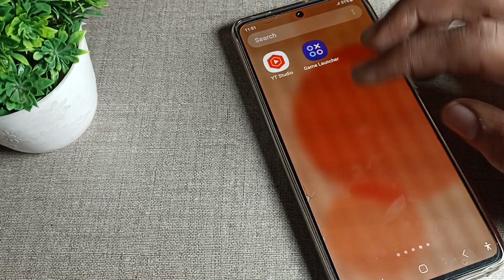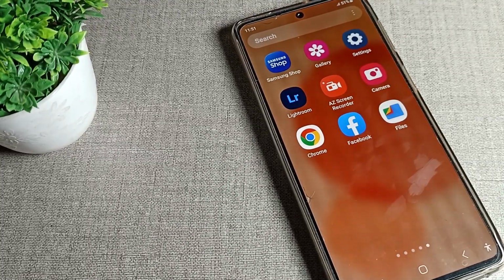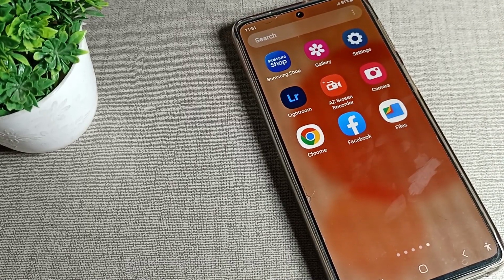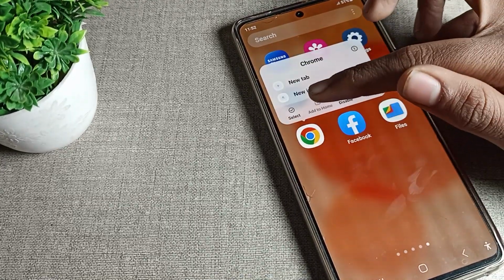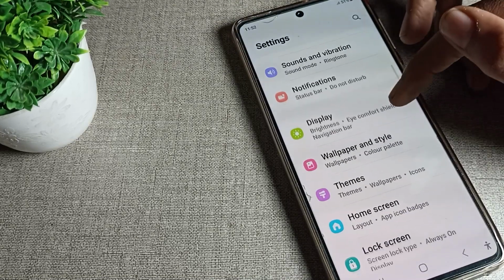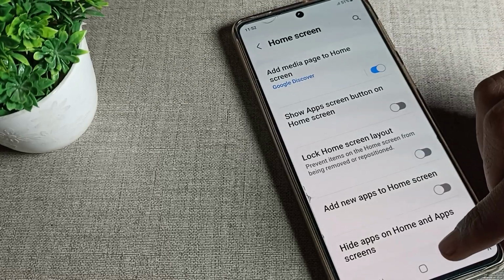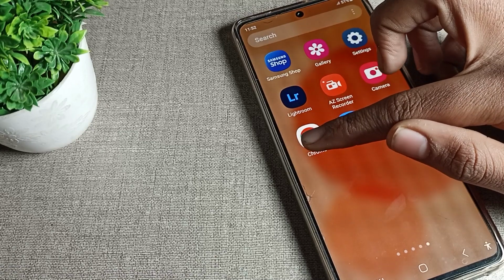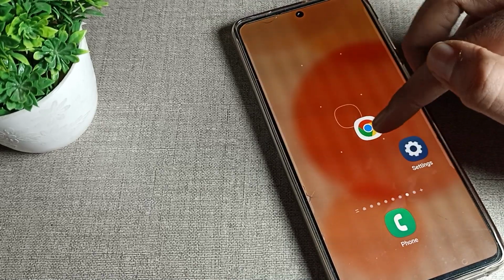galaxy note 10 lite display setting, how to off lock home screen layout samsung galaxy note 10 lite